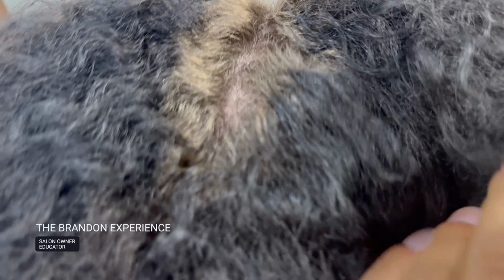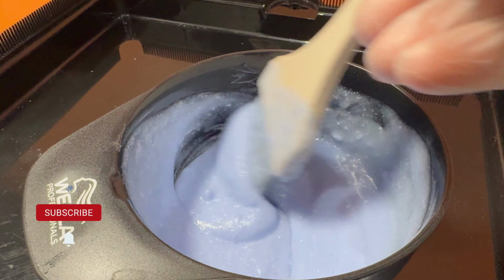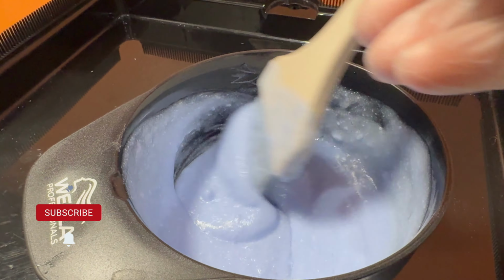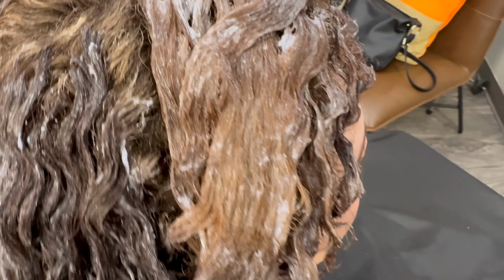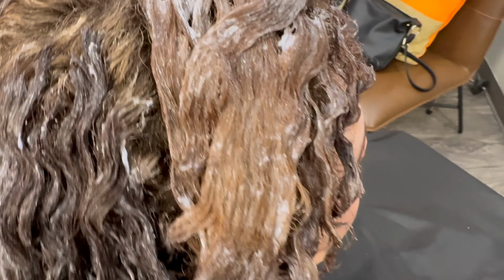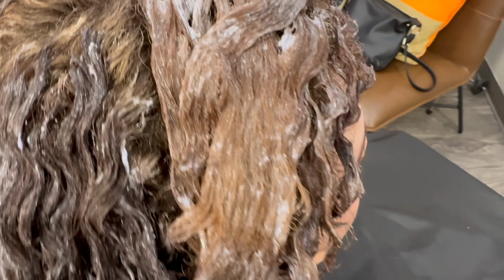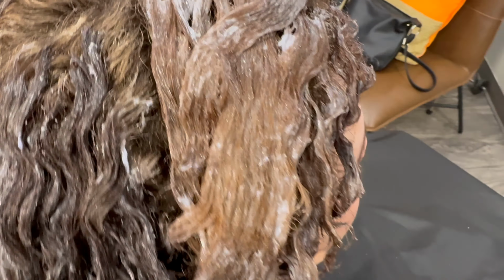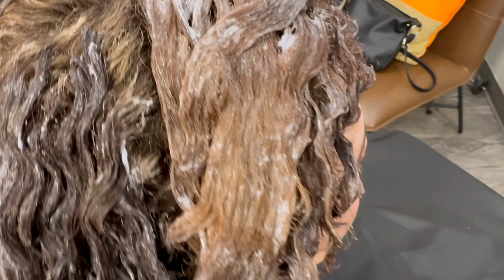2024 Black to Copper Transformation! Color Correction & Finger Coils ✨ | The Ashley Marie Collection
2024 Curly Natural Hair ✨  exciting hair color correction from black to a fiery copper that's trending in 2024!

Cowboy copper was huge last year, and we're giving this transformation a bold upgrade with a quick and easy finger coil tutorial using my favorite natural hair care products to add stunning definition.

Ready to slay? Click play and let's get gorgeous!